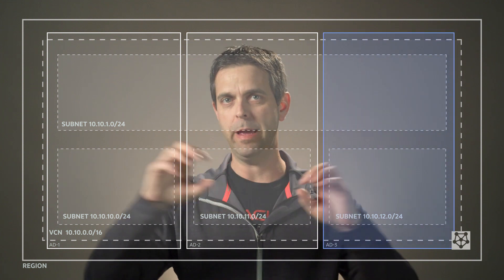Networking in the Cloud EP.01: Virtual Cloud Networks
In this video we explore the details of OCI Regions, Availability Domains, and Virtual Cloud Networking (VCN).  As we discuss, the VCN is a software defined network that customers create within an Oracle Cloud region.

4K UHD/1080p HD.